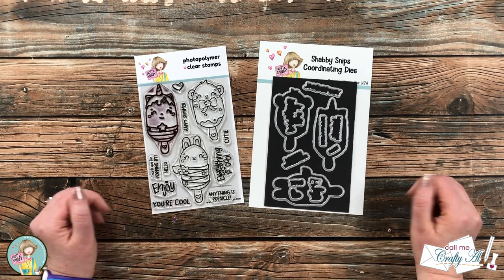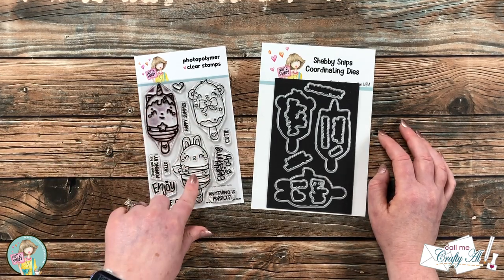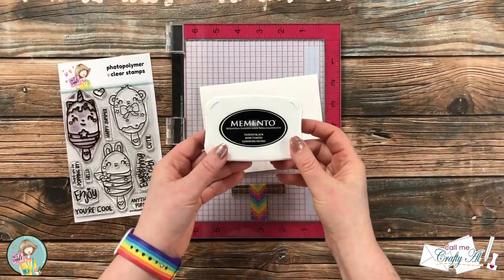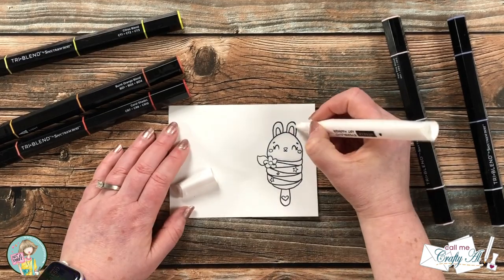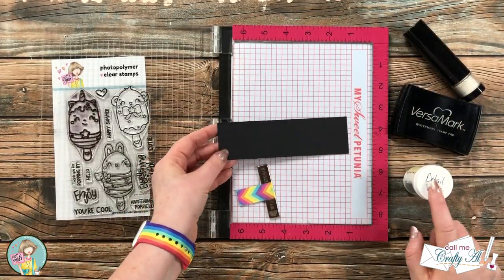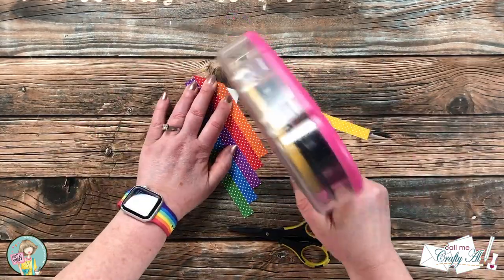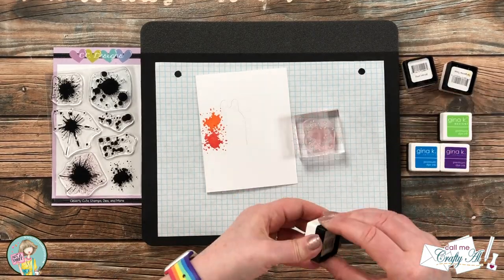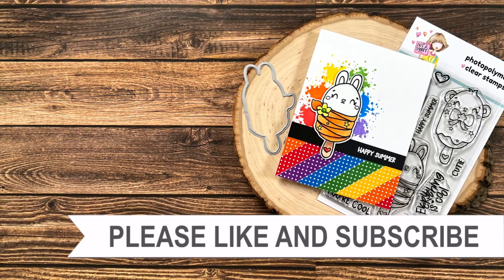Quick & Easy Summer Card featuring Critter Pops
Hello crafty friends! Today I am here to show you how I created a quick, easy, fun and bright card using the NEW Critter Pops Stamp & Stencil Bundle from Not 2 Shabby. I hope you will give it a watch and try yourself. :)

Related Products**:
   Not 2 Shabby

         I used: Burnt Orange Blend, Citrus Blend, Coral Shades, Red Brown Blend, Ice Grey Blend, Alpine Green Blend, Pale Pink Blend
   Gina K Designs:
         I used: Cherry Red, Tangerine Twist, Wild Dandelion, Lucky Clover, Blue Raspberry & Wild Lilac

HaPpY cRaFtInG!
   Alicia
   Call Me {Crafty} Al